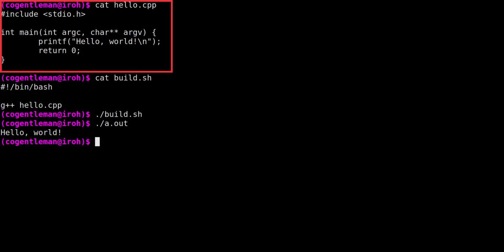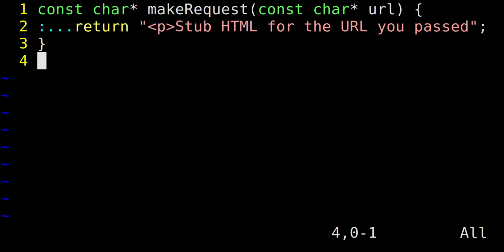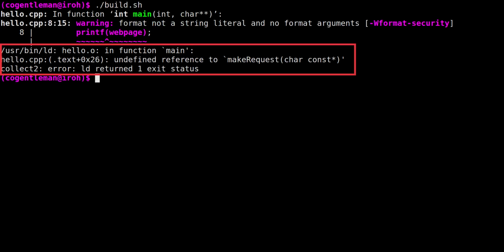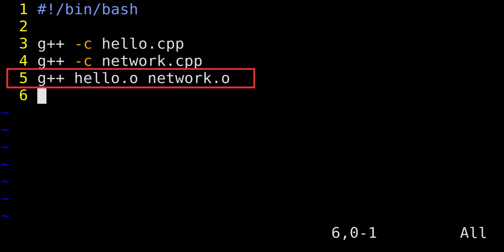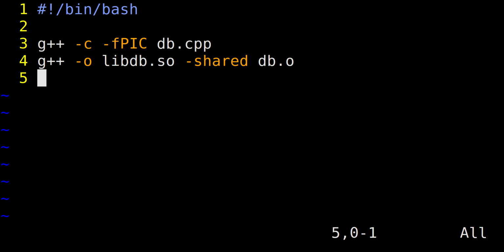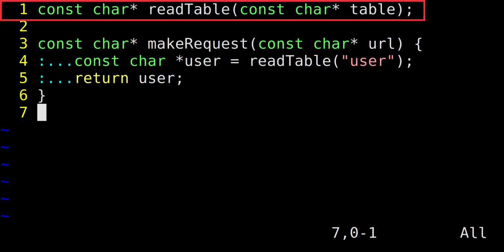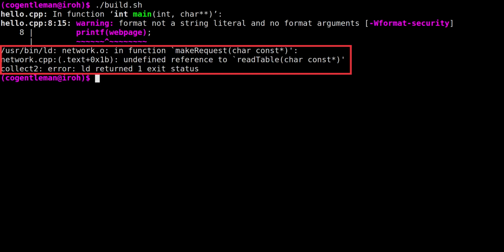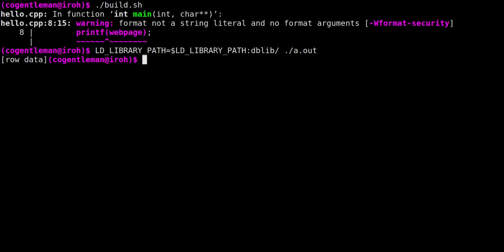How to Code C/C++ Past "Hello, World!"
Have you learned to program a language like Java or Swift, but struggling to get past the Hello World phase of C/C++ development? This video outlines what you need to level up.